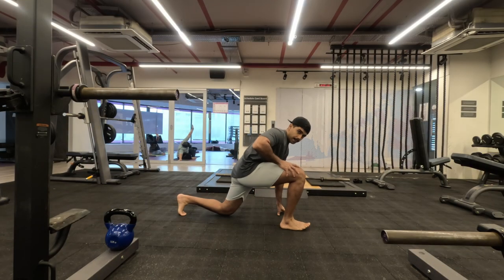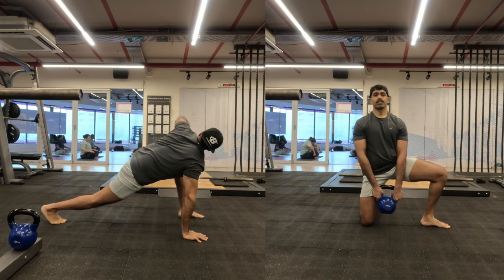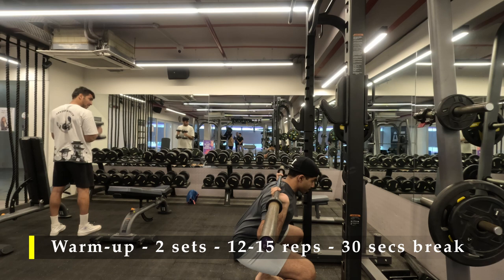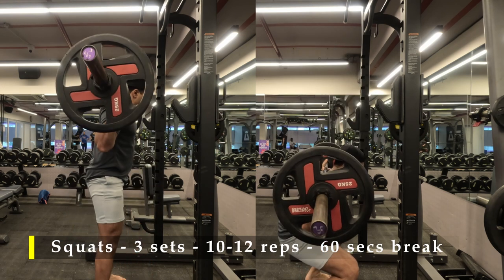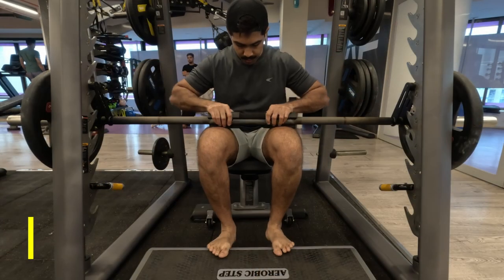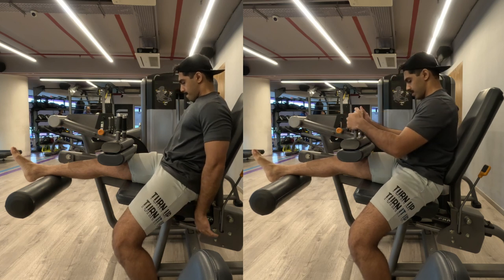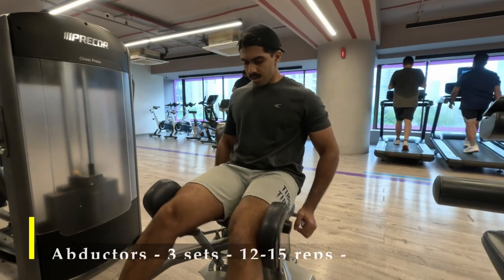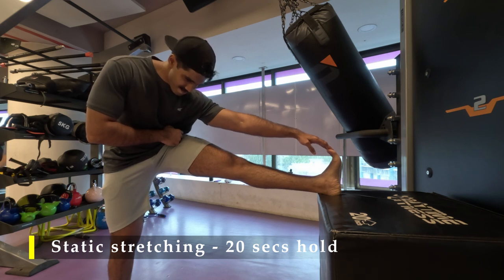Full leg workout...Day-38!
0:00 Introduction & Dynamic stretching
03:18 Warm-up
04:25 Squats
06:54 Calf raises
07:48 Hamstring curls
10:22 Abductors
10:53 Forearms
11:40 Stretches&Thank you! Like it.